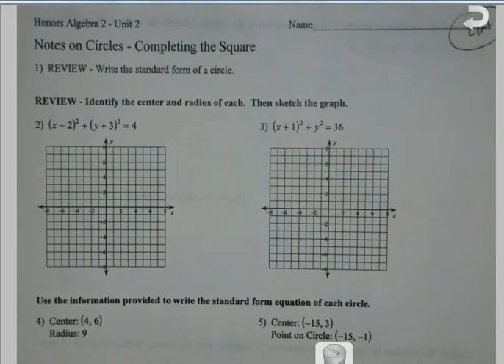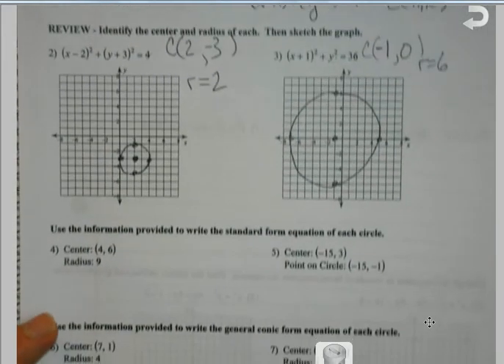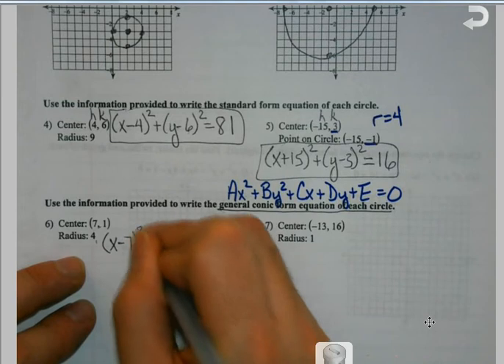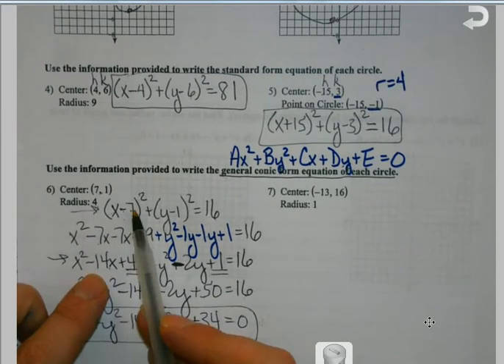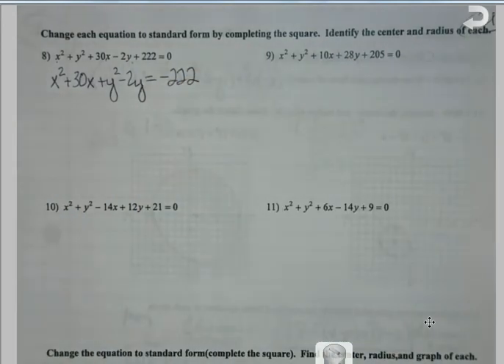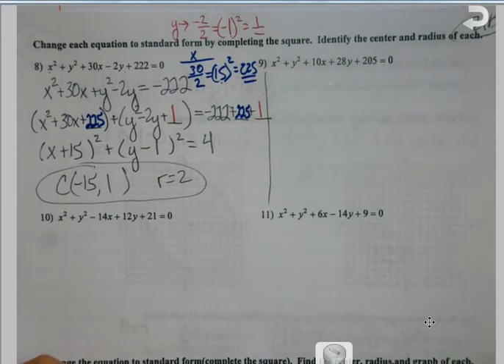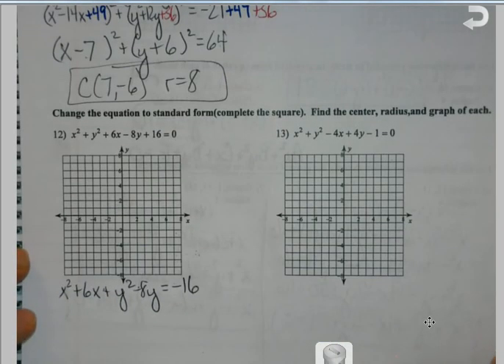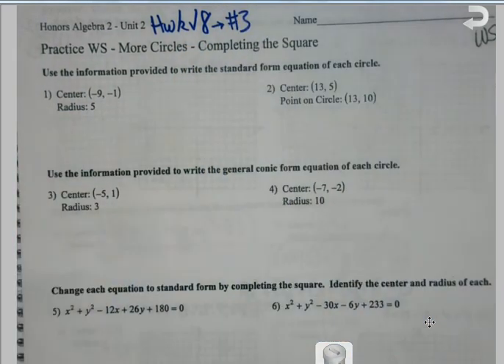Honors Algebra 2 Completing the Square with Circles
We use our knowledge of completing the square to take equations from conic form to standard form, allowing us to easily find the vertex and radius of a circle.